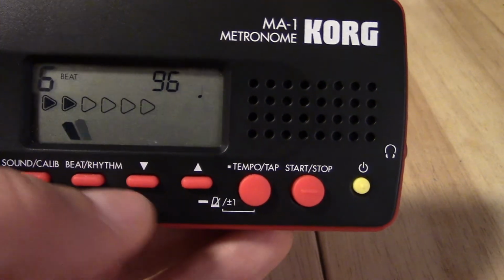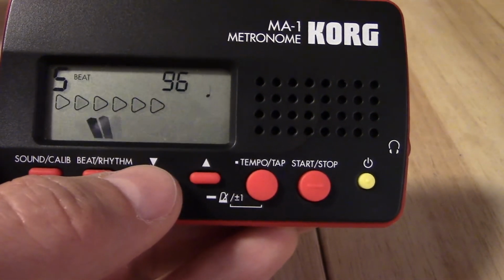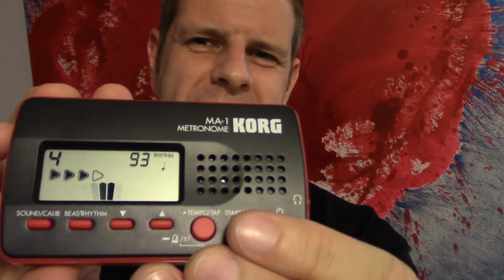Count me in: Korg MA-1 Metronome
I've resisted learning to count properly for the longest time, but it's time to work on it so I needed a convenient metronome. Here it is!